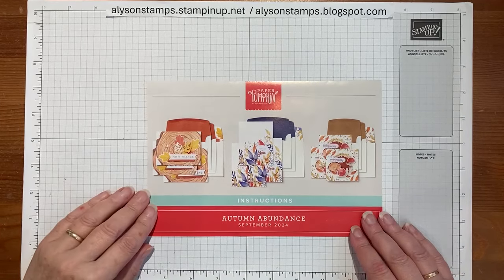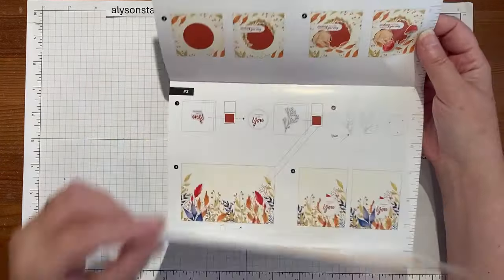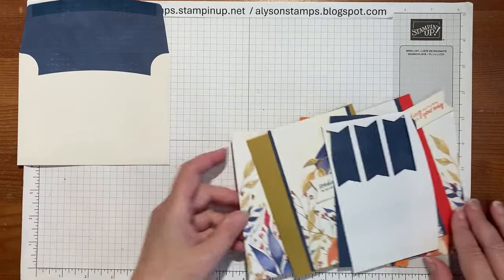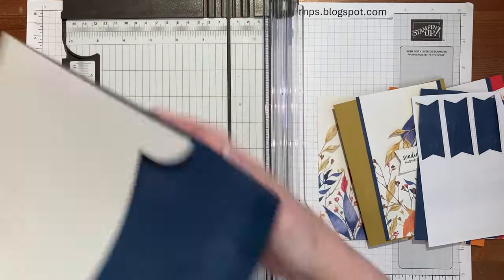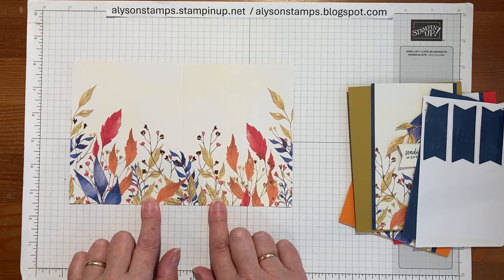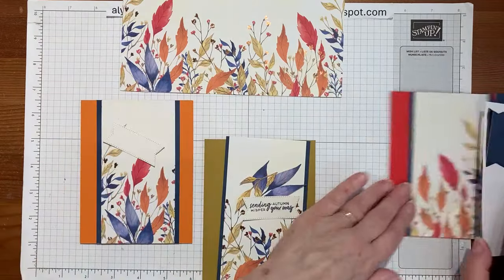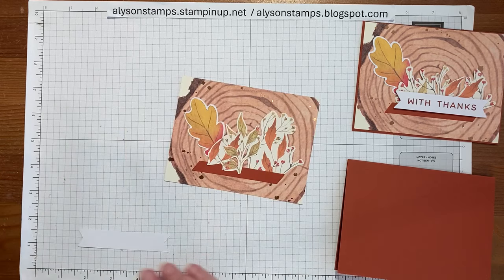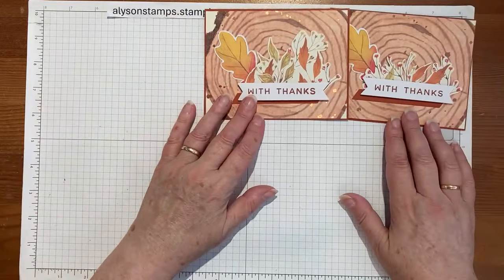Autumn Abundance Sept 2024 Paper Pumpkin Alternate Ideas Part 1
It's always fun to expand the Paper Pumpkin kits and this one was a good one.